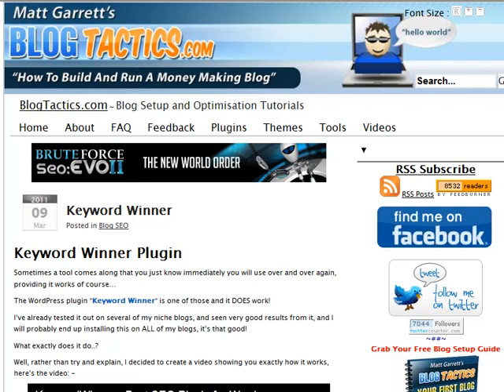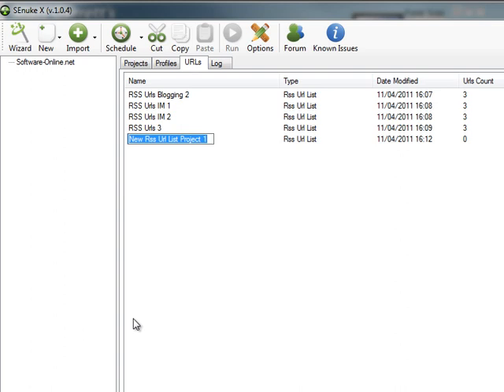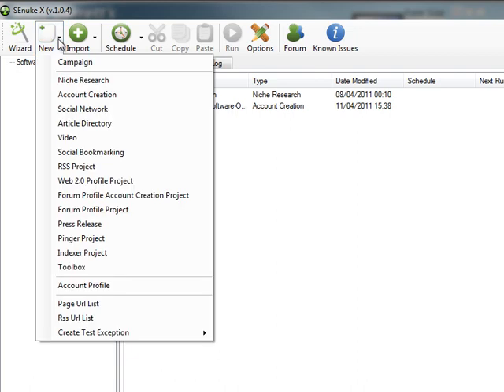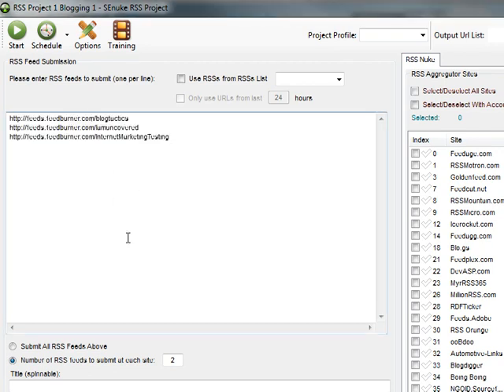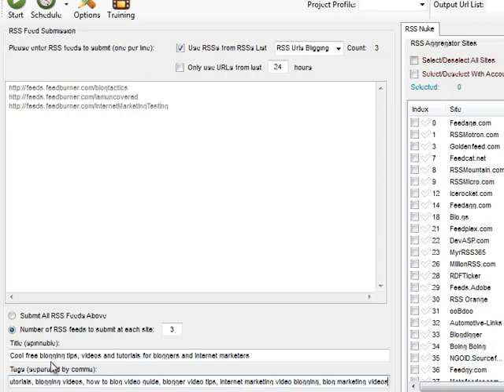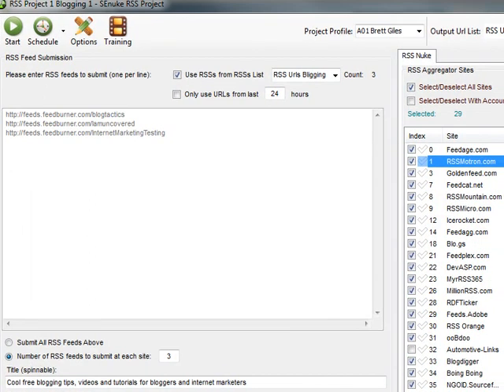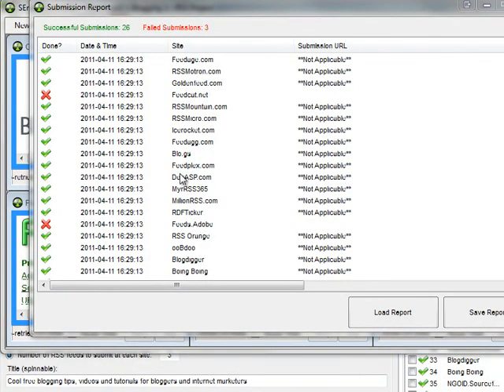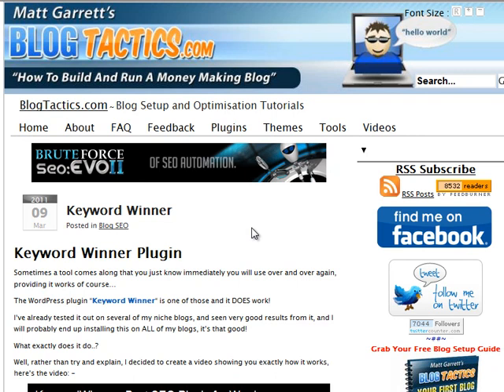SENuke Automated RSS Directory Submission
discover how quick and easy it is to Automatically submit your RSS feeds to 30 RSS directories with this powerful new marketing automation software...